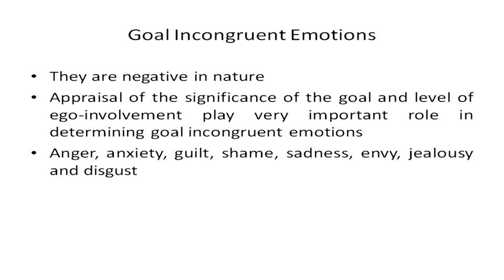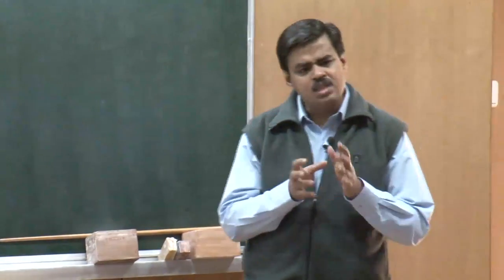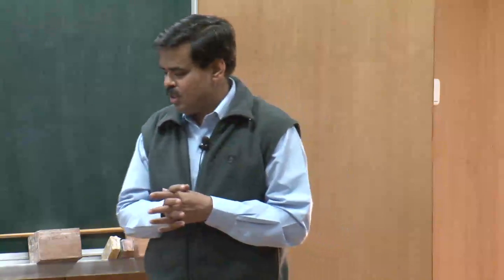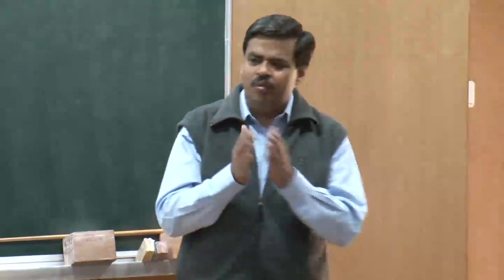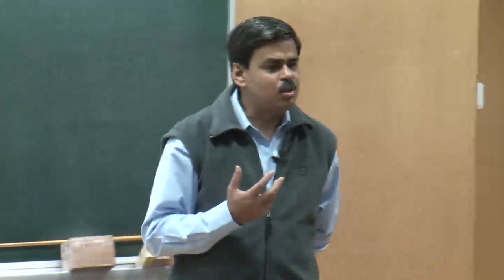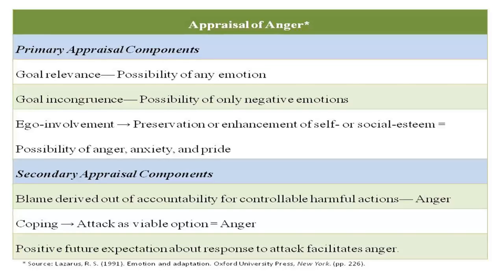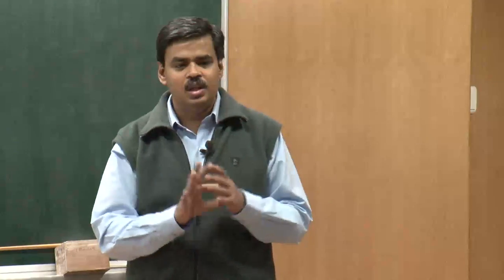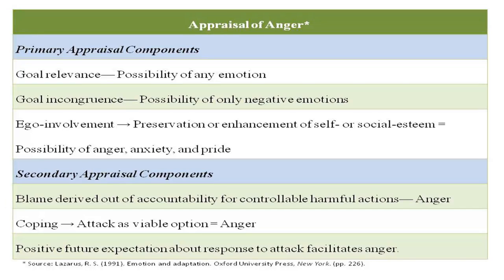Mod-06 Lec-03 Emotions & Adjustment